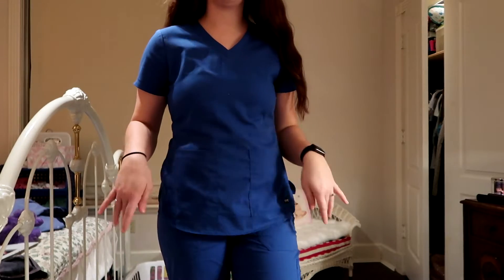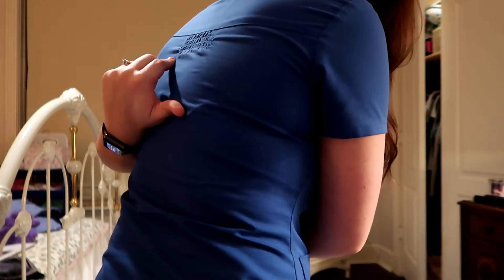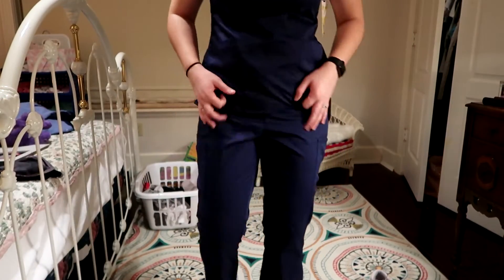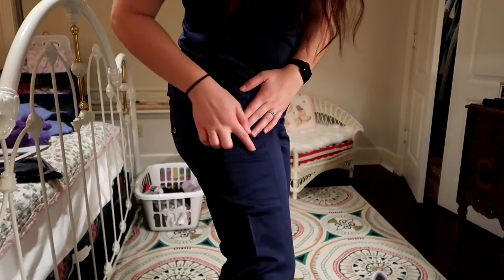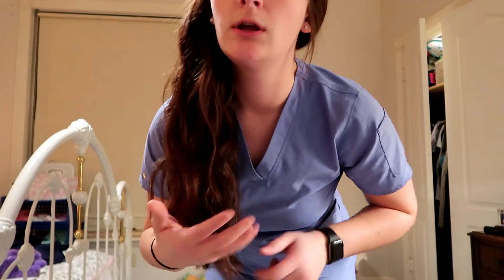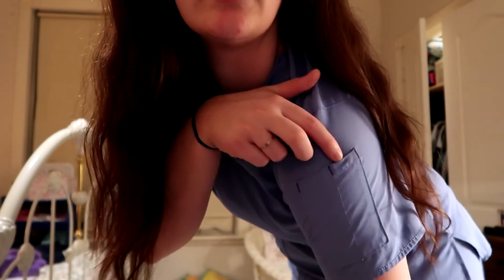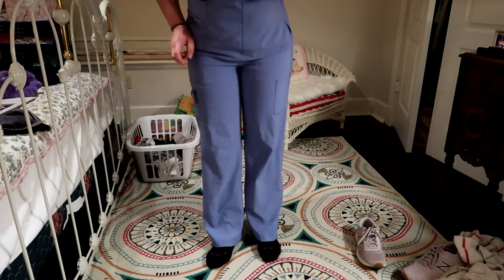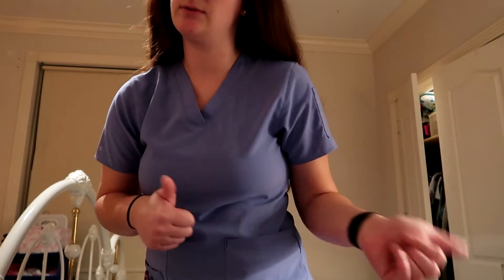Nursing Scrubs Review + Try On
Hey guys hope you enjoyed this video here are all the links that will lead you to the scrubs that I reviewed in the video!